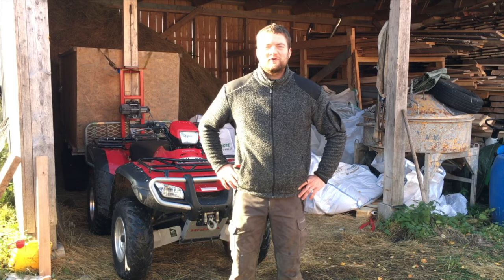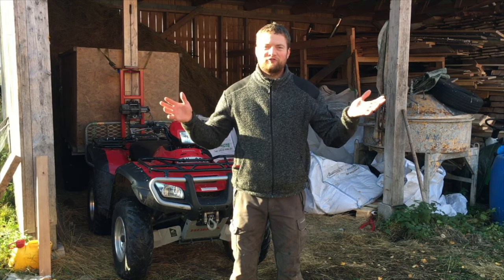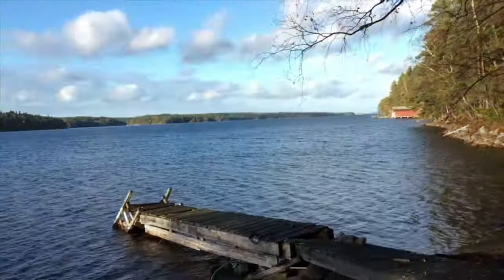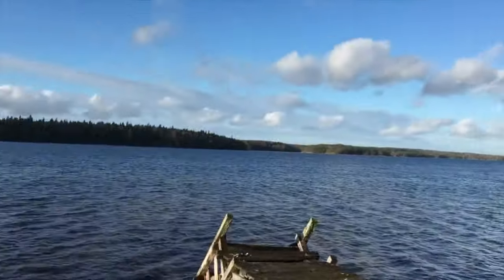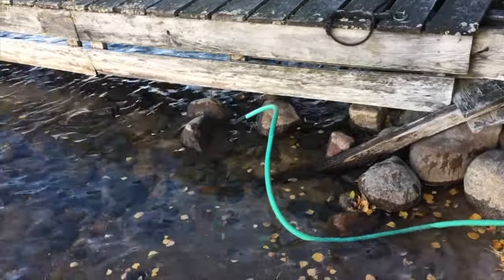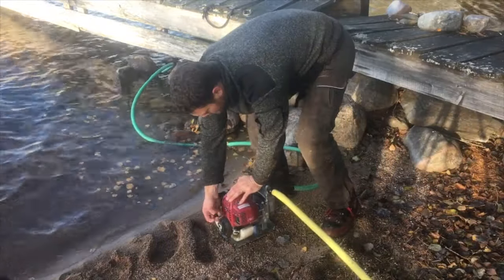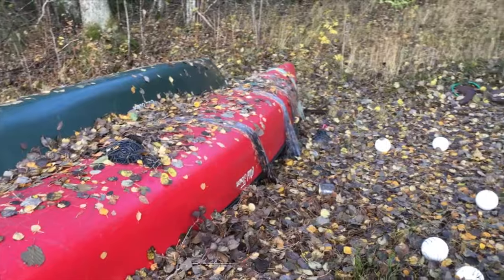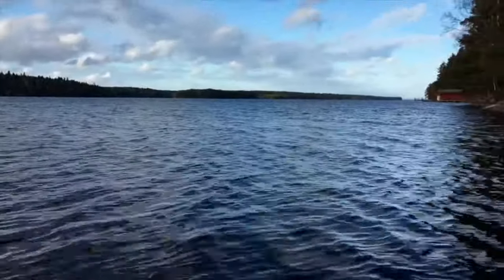An endless supply of fresh water - Meet our lake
Over the past few months we have had extremely little rainfall in our region. The wells are almost empty, more then 2m below normal and we are forced to get water for our animals at the lake. In this video we will show you our rutin of getting water and you will get to see our lake.